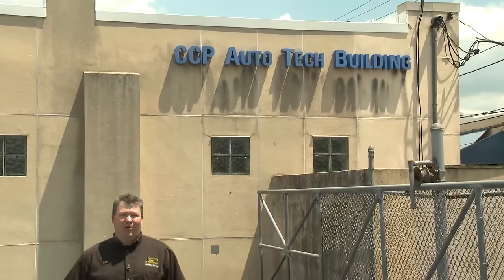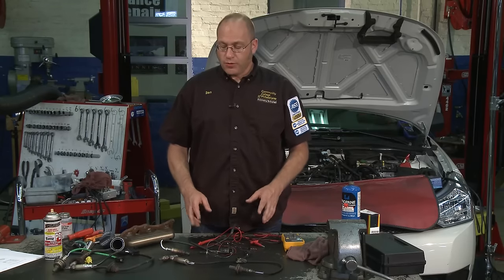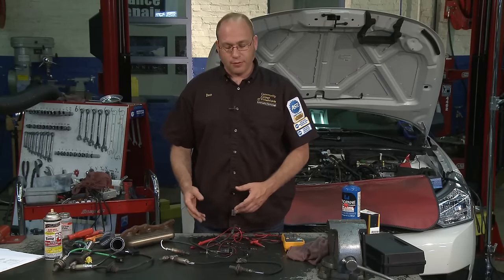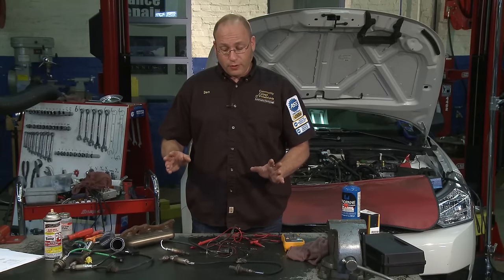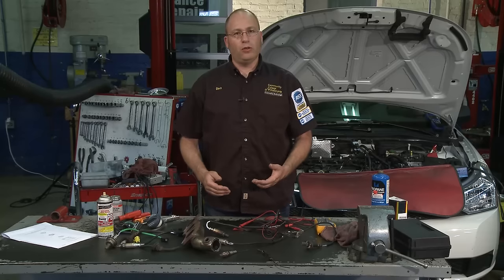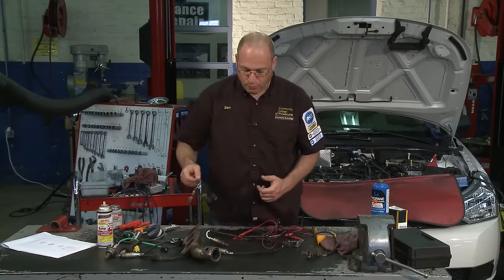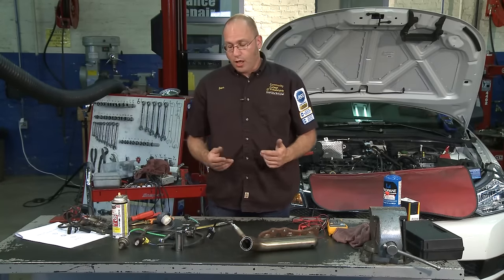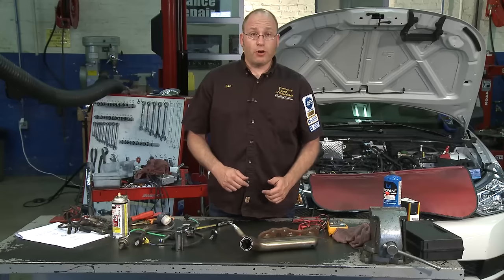Car Corner: O2 Sensor Diagnostics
Assistant professor of Auto Technology at Community College of Philadelphia, Dan Reed, shows how to use diagnostic tools to help determine what needs to be fixed when your check engine light shows up on your car's dashboard. Introduced by Community College of Philadelphia, Curriculum Coordinator, Richard Saxon.
To learn more about academic programs at the Community College of Philadelphia